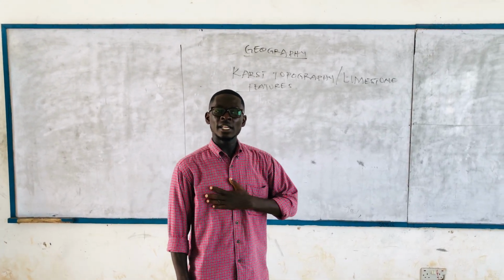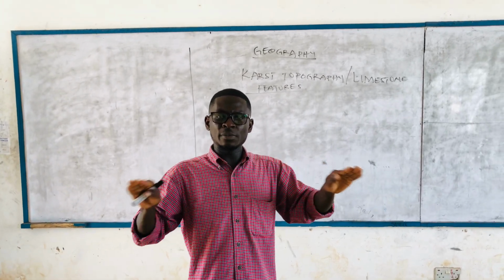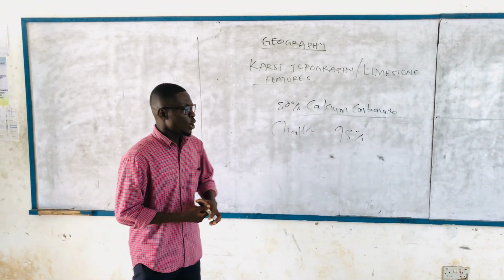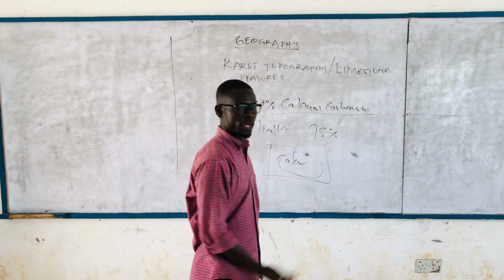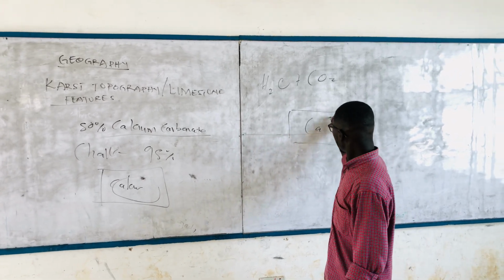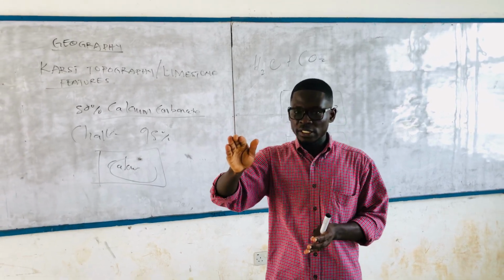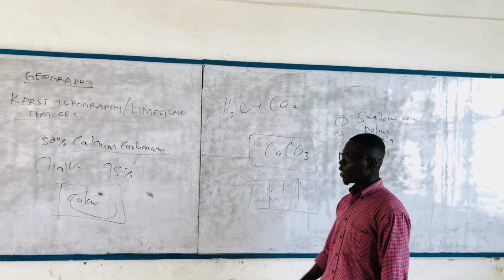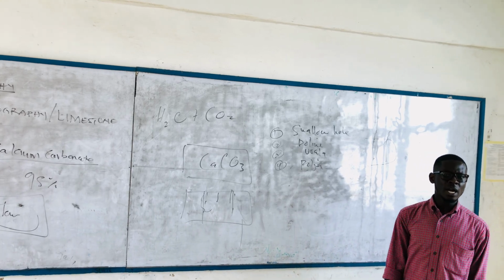KARST TOPOGRAPHY OR LIMESTONE REGIONS